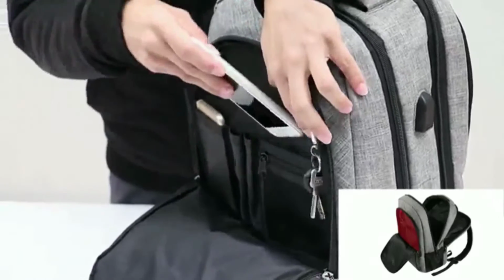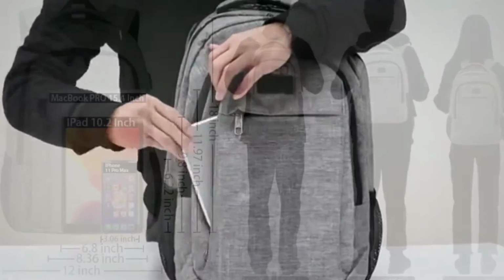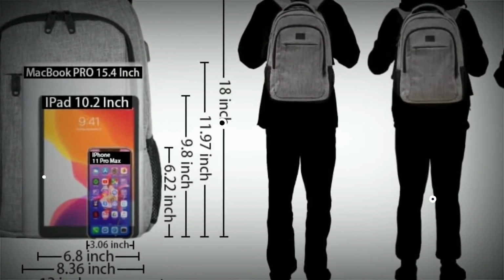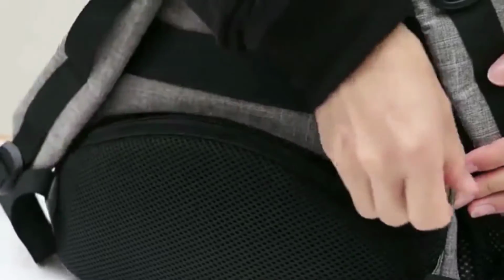Matein Travel Laptop Backpack, Business Anti Theft Slim Durable Laptops Backpack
If you want to Travel you should take some gadgets to make your travel easier.
Form them Travel Bag is one the most important..
hereI stare  an awesome Backpack.

Features:
★LOTS OF STORAGE SPACE&POCKETS: One separated laptop compartment holds 15.6 Inch Laptop as well as 15 Inch,14 Inch and 13 Inch Laptop. One spacious packing compartment roomy for daily necessities,tech electronics accessories. Front compartment with many pockets, pen pockets and key fob hook, make your item organized and easier to find

★COMFY&STURDY: Comfortable airflow back design with thick but soft multi-panel ventilated padding, gives you maximum back support. Breathable and adjustable shoulder straps relieve the stress of shoulder. Foam padded top handle for a long time carry on

★FUNCTIONAL&SAFE: A luggage strap allows backpack fit on luggage/suitcase, slide over the luggage upright handle tube for easier carrying. With a hidden anti theft pocket on the back protect your valuable items from thieves. Well made for international airplane travel and day trip as a travel gift for men

★USB PORT DESIGN: With built in USB charger outside and built in charging cable inside,this usb backpack offers you a more convenient way to charge your phone while walking. It's a great tech gift for him from wife, daughter and son. Please noted that this backpack doesn't power itself, usb charging port only offers an easy access to charge

★DURABLE MATERIAL&SOLID: Made of Water Resistant and Durable Polyester Fabric with metal zippers. Ensure a secure & long-lasting usage everyday & weekend.Serve you well as professional office work bag,slim USB charging bagpack,college high school big student backpack for boys,girls,teens

See Details